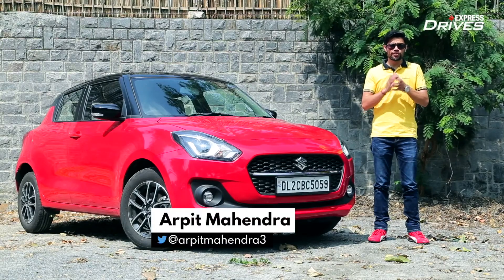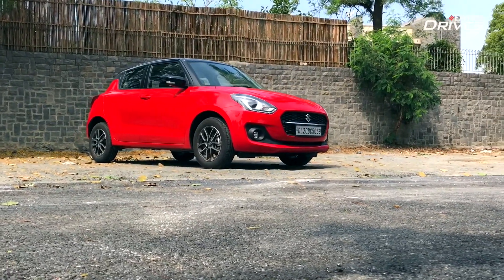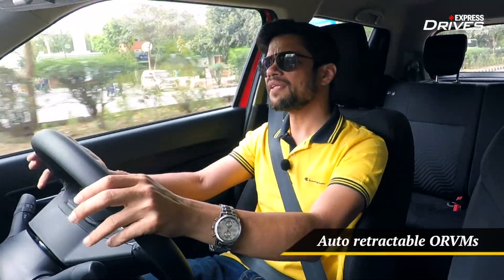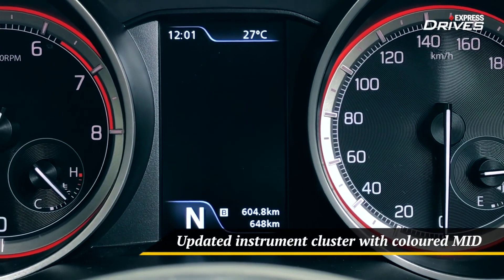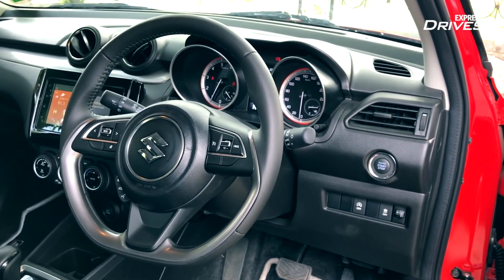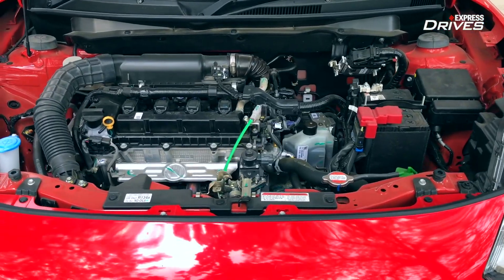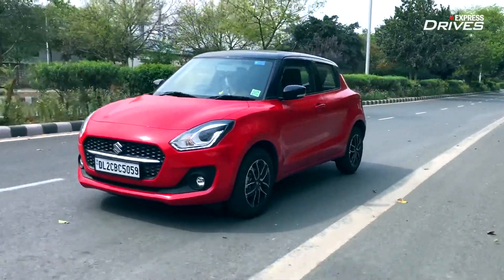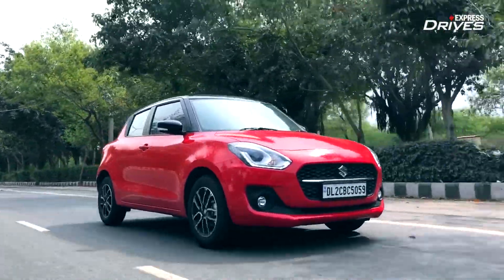2021 Maruti Suzuki Swift Facelift Review: New wine, Old Bottle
We drive the new facelift Maruti Suzuki Swift in its petrol AMT guise to find out how much of an improvement it has to the new Swift hatchback, and how does it stack up against the likes of the Hyundai Grand i10 Nios.